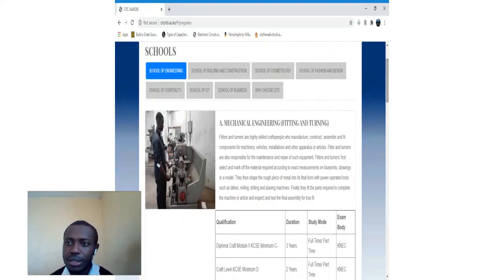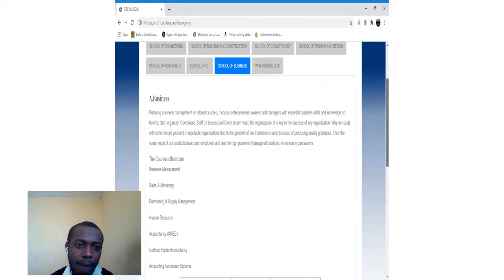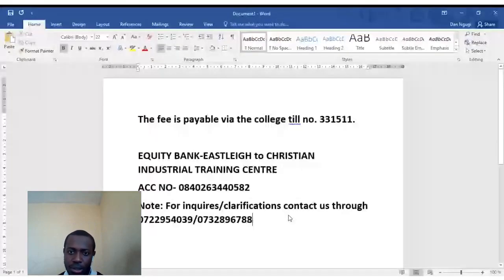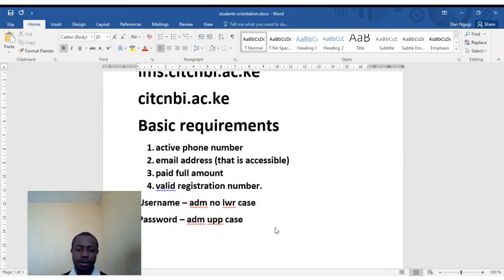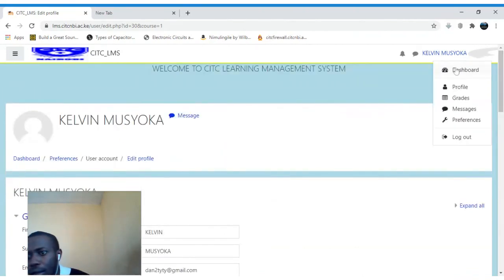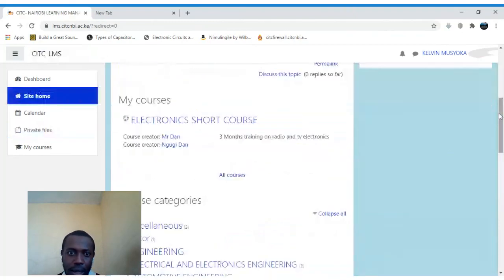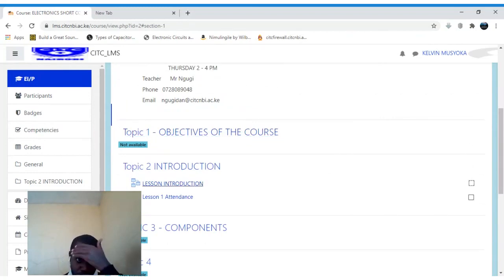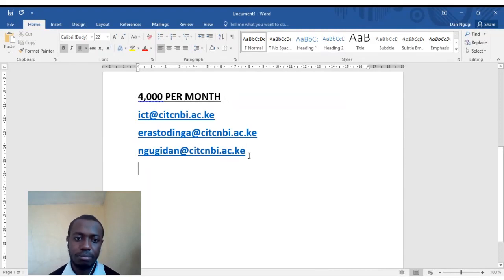CITC NBI LMS ORIENTATION VIDEO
A brief introduction to the school and our online platfrom